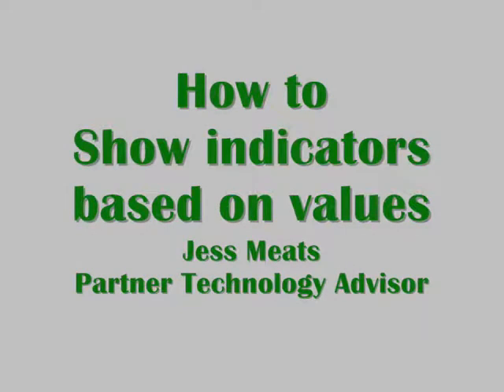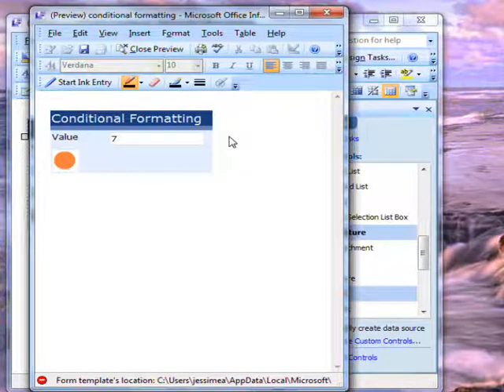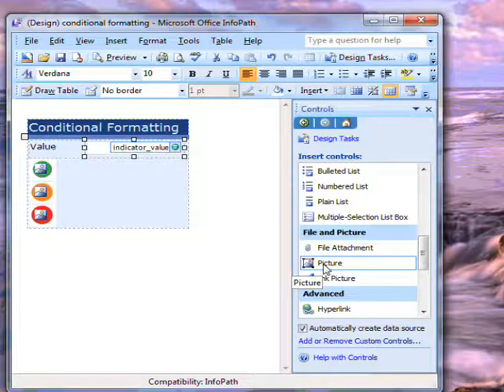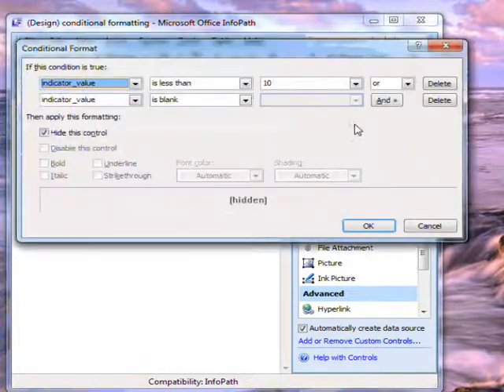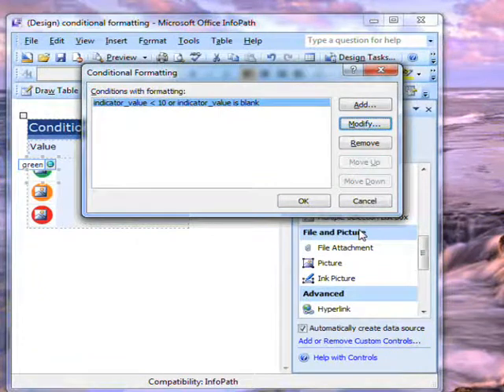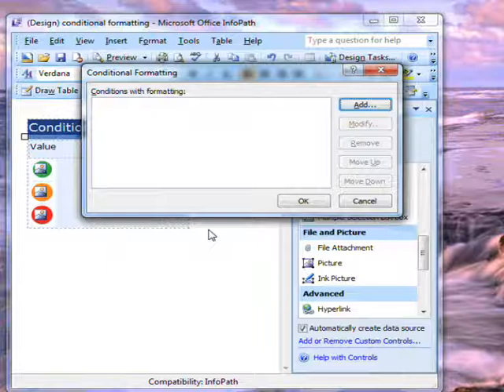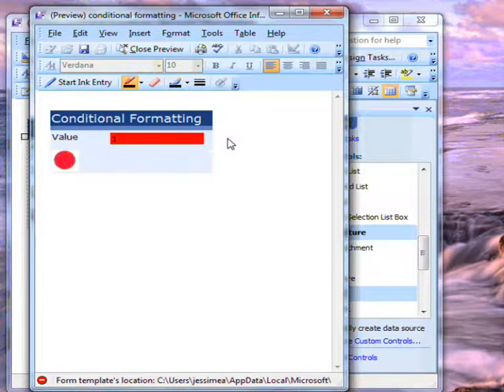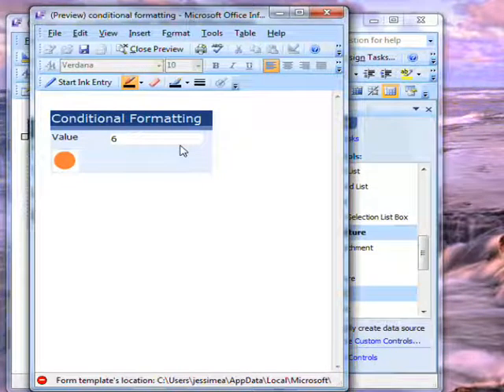How to: Show indicators based on values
The fourth in my series of how to videos. I was requested to do a video showing how to show red, yellow, green indicators based on values in the form. The exact request was to show those indicators based on values taken from SQL, but conditional formatting can apply to values from different sources. The technique shown in this demo can be applied in exactly the same way to base conditions on values taken from an external data source through the data connection wizard.